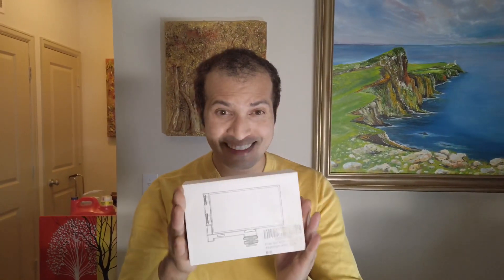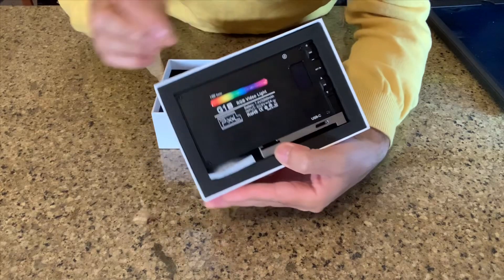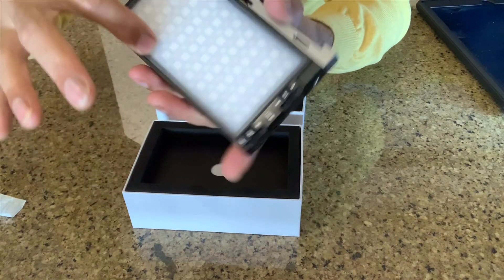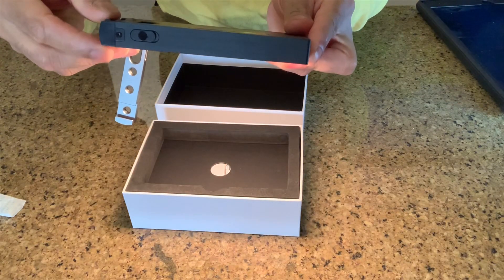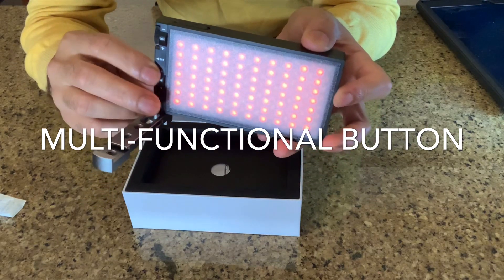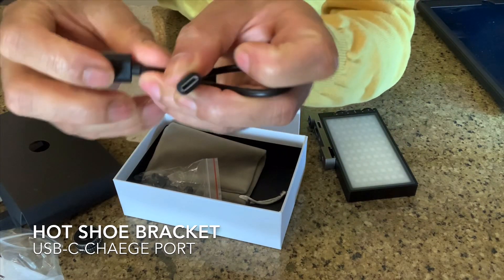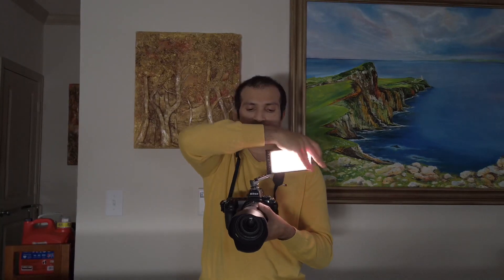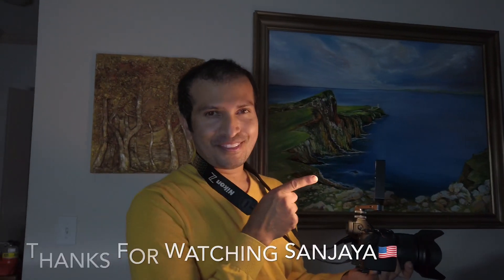Best video light for YouTube video G1s RGB Video Light 🇺🇸